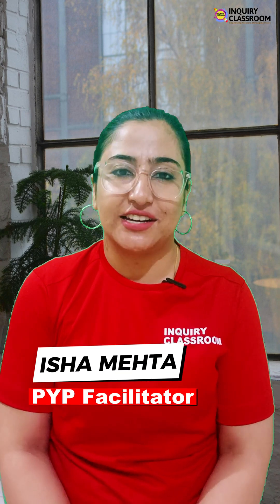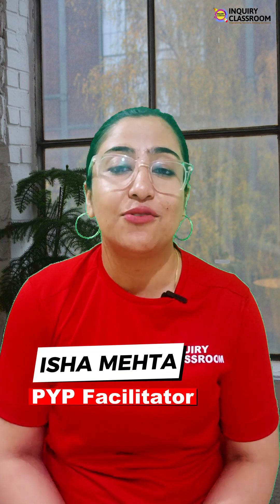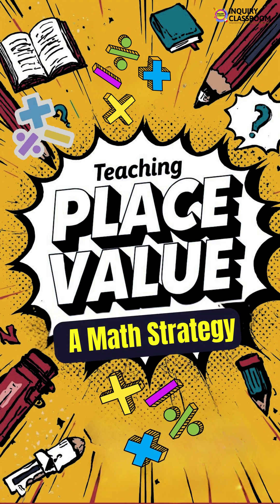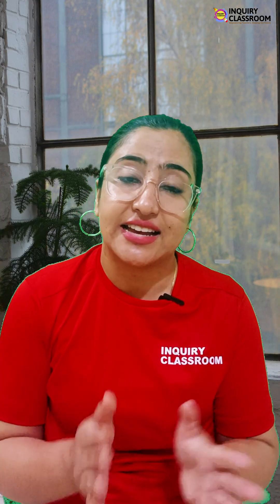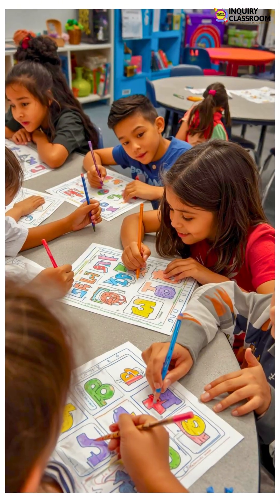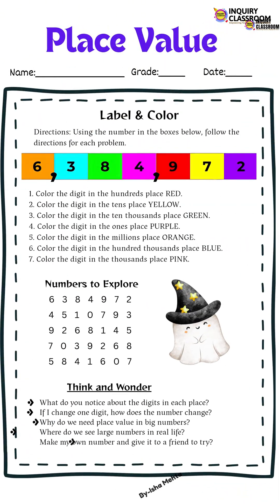✨ 𝗧𝗲𝗮𝗰𝗵𝗶𝗻𝗴 𝗣𝗹𝗮𝗰𝗲 𝗩𝗮𝗹𝘂𝗲: 𝗔 𝗠𝗮𝘁𝗵 𝗦𝘁𝗿𝗮𝘁𝗲𝗴𝘆 𝗳𝗼𝗿 𝘁𝗵𝗲 𝗣𝗬𝗣 𝗖𝗹𝗮𝘀𝘀𝗿𝗼𝗼𝗺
This strategy transforms the abstract concept of place value into something concrete, visual, and engaging through simple color-coding. By assigning colors to digits based on their place, learners can instantly see the value of numbers and understand how shifting one digit changes the entire number.

🌟 𝗪𝗵𝘆 𝗜𝘁’𝘀 𝗜𝗺𝗽𝗼𝗿𝘁𝗮𝗻𝘁 𝗶𝗻 𝗣𝗬𝗣 𝗖𝗹𝗮𝘀𝘀𝗿𝗼𝗼𝗺𝘀:
✨Encourages conceptual understanding rather than rote memorization.
✨Supports visual and kinesthetic learners with hands-on engagement.
✨Fosters critical thinking by prompting learners to ask “𝘄𝗵𝗮𝘁 𝗶𝗳” questions 𝗠𝗮𝗸𝗲𝘀 𝗺𝗮𝘁𝗵 𝗳𝘂𝗻, interactive, and 𝗶𝗻𝗾𝘂𝗶𝗿𝘆-𝗱𝗿𝗶𝘃𝗲𝗻, aligning perfectly with IB PYP’s focus on student agency and exploration.

This simple yet powerful strategy allows students to not just “𝗱𝗼 𝗺𝗮𝘁𝗵” but truly experience the structure of numbers.

🌟𝗠𝘆 𝗨𝗽𝗰𝗼𝗺𝗶𝗻𝗴 𝗪𝗲𝗯𝗶𝗻𝗮𝗿:🌟
𝗙𝗿𝗼𝗺 𝗞𝗻𝗼𝘄𝗶𝗻𝗴 𝘁𝗼 𝗨𝗻𝗱𝗲𝗿𝘀𝘁𝗮𝗻𝗱𝗶𝗻𝗴: 𝗖𝗼𝗻𝗰𝗲𝗽𝘁-𝗗𝗿𝗶𝘃𝗲𝗻 𝗖𝗹𝗮𝘀𝘀𝗿𝗼𝗼𝗺𝘀 𝗶𝗻 𝘁𝗵𝗲 𝗣𝗬𝗣," you can register